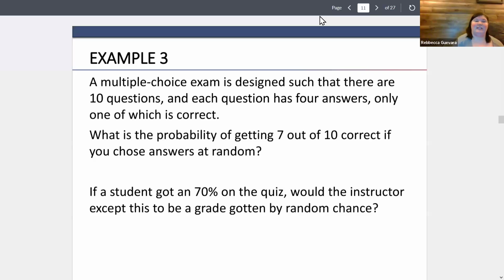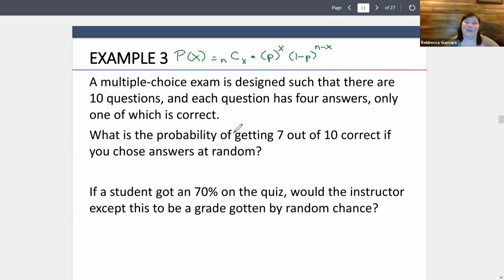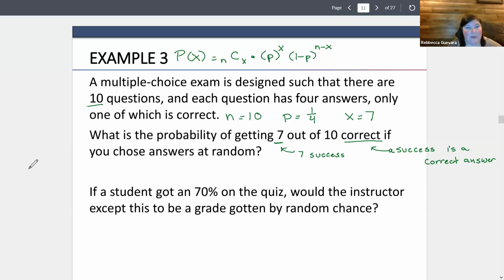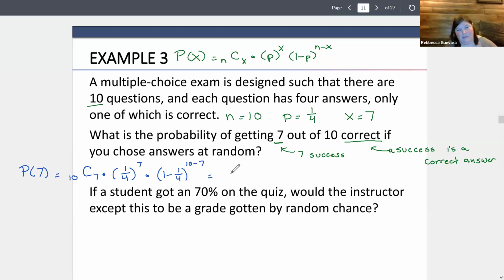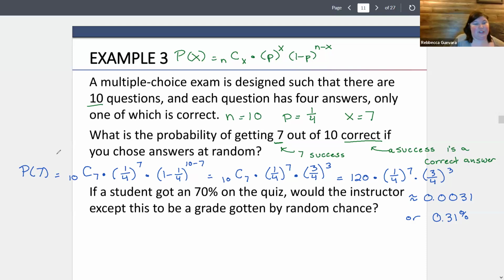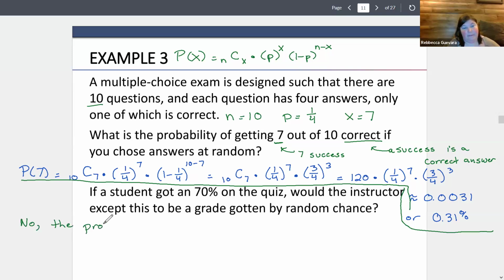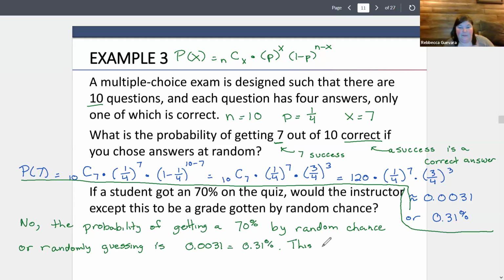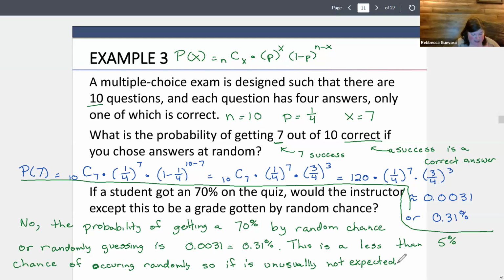Navidi Stats: Section 6.2 - Binomial Probability